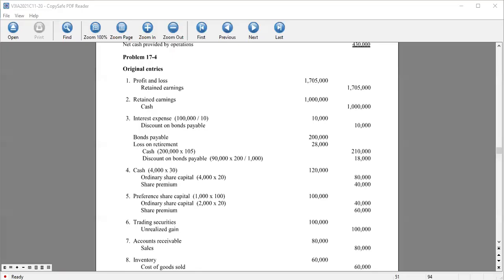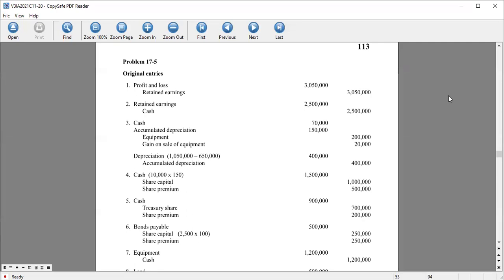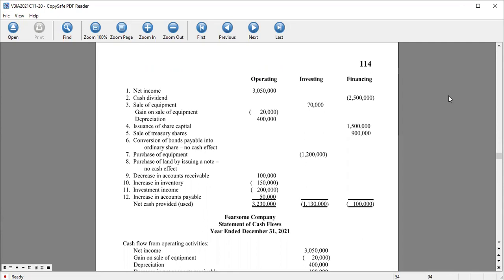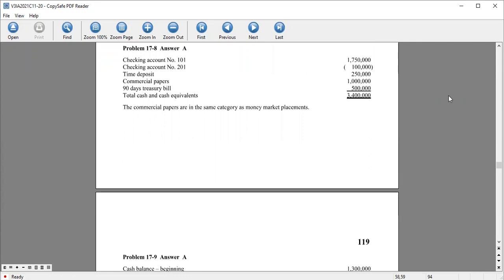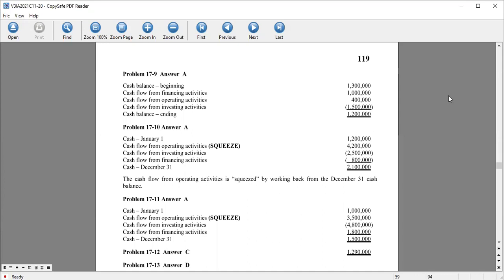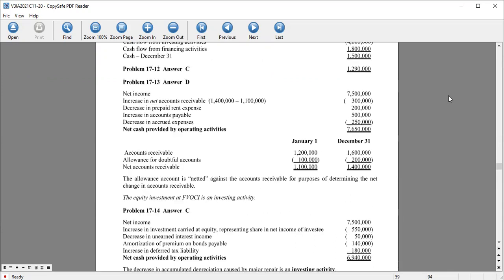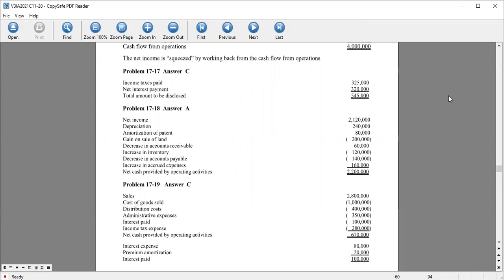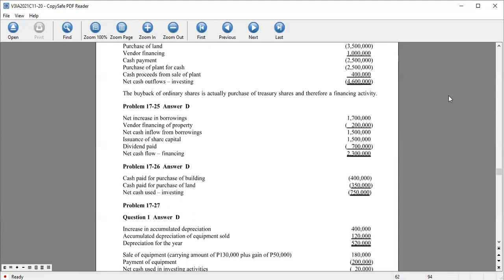Chapter 17 - Solution to Problems